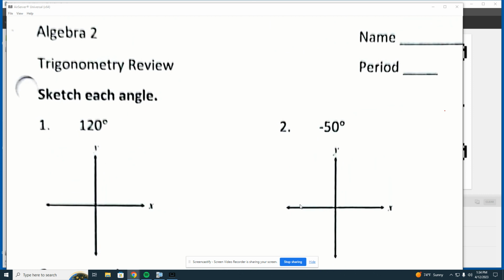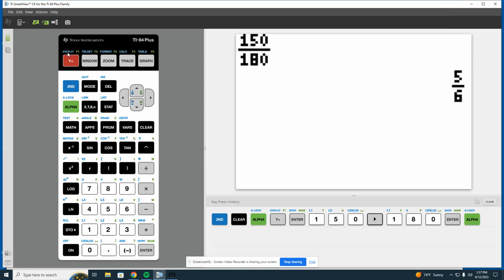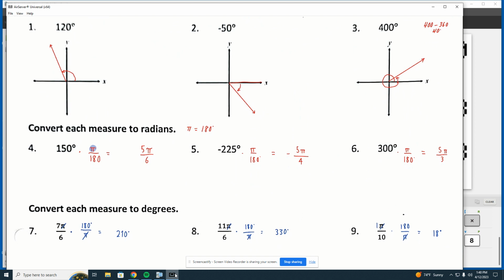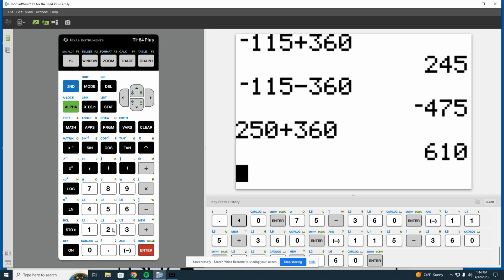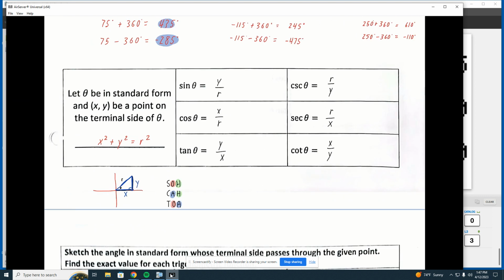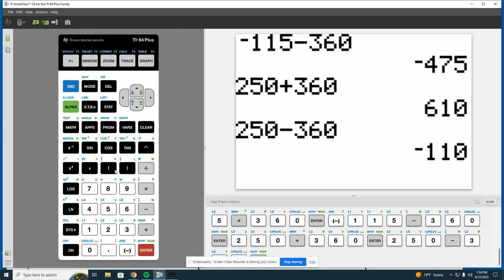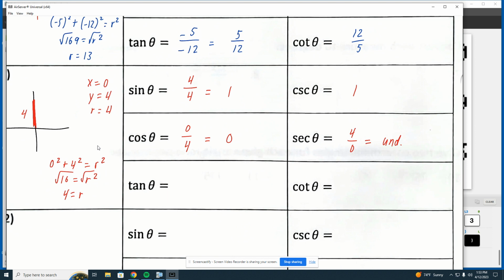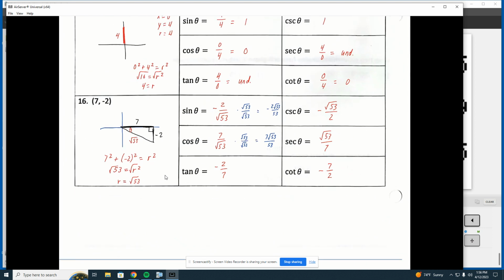Trig Quiz Review